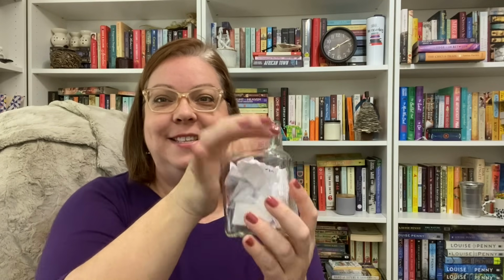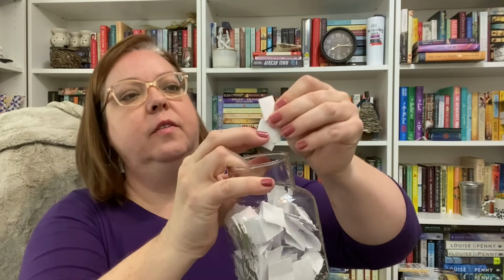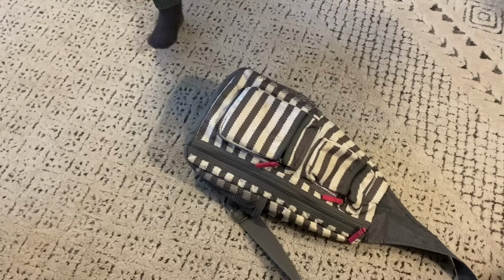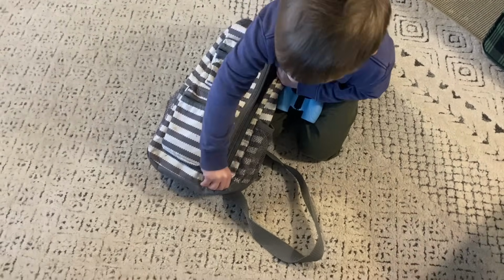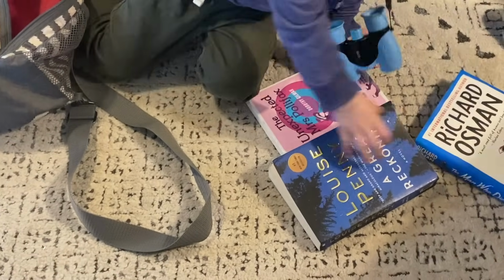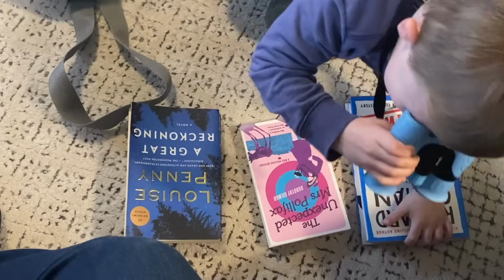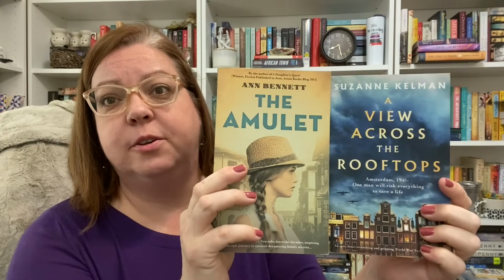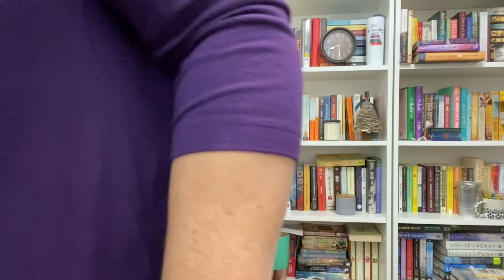Choosing Books to Read in February || Flip - N - Roll TBR Game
I'm pretty excited about the books I'll be reading in Feb. What are you looking forward to reading

BOOKS MENTIONED:
Group Readalong - The Screwtape Letters
The Storm Sister
The Night We Burned
Poison Study
The Man Who Died Twice
African Town
Surviving Savannah

Amazon Storefront
Amazon Wishlist
Let's be friends!
Book Outlet (1st time users get $5 off first order of $25 or more)
Book Of The Month (discount on first month and I get one credit)